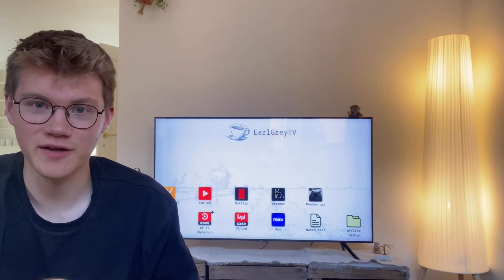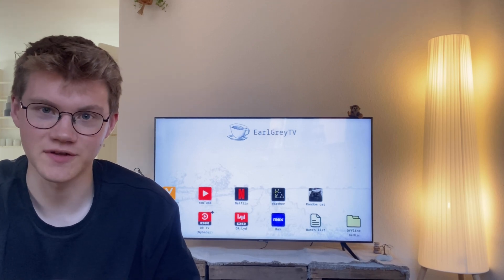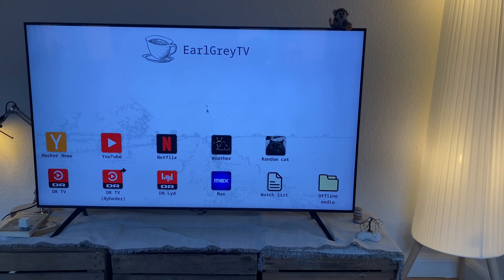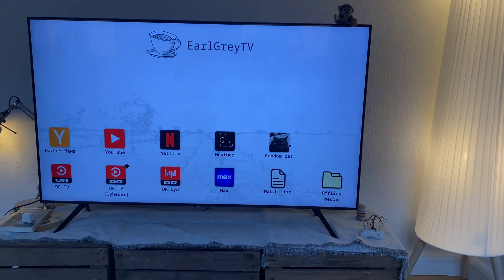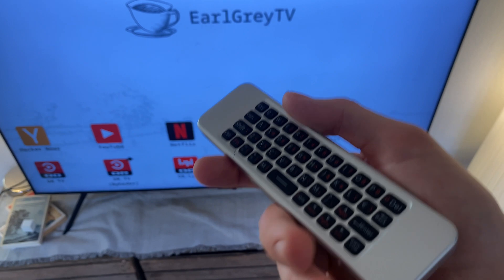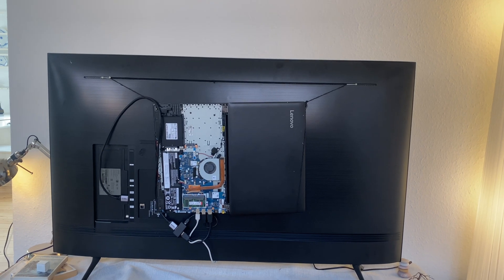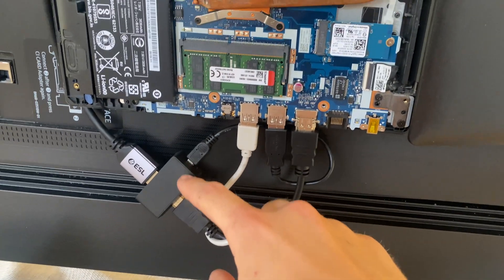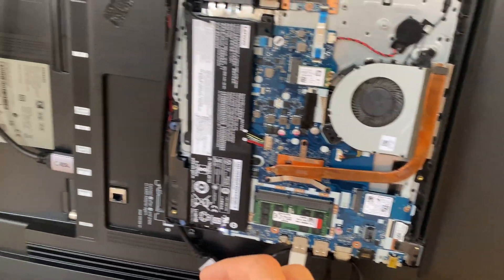Showing my custom smart TV - EarlGreyTV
00:00 - Intro
00:22 - Use & How It's Made
01:02 - Remote
01:23 - Laptop
01:52 - CEC Adapter
02:17 - Outro

If you're looking for product names, click the GitHub link.

Also, the artwork used isn't mine. Find the artists in the GitHub link too.